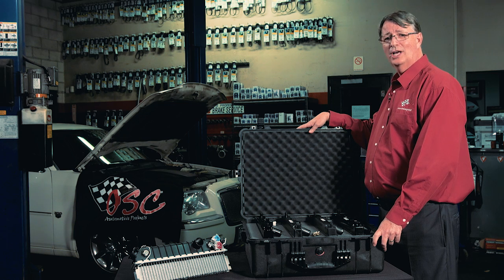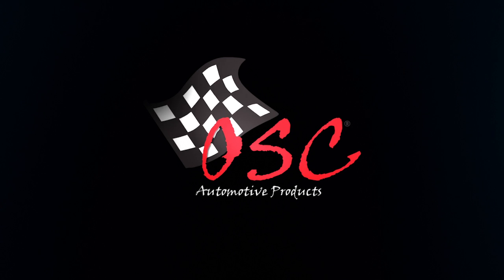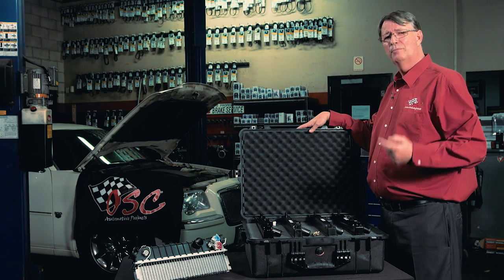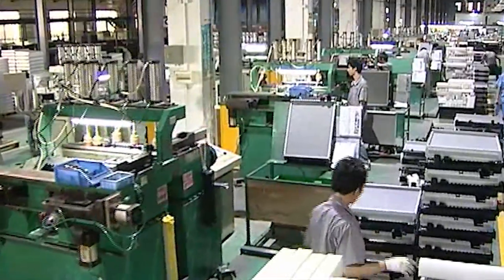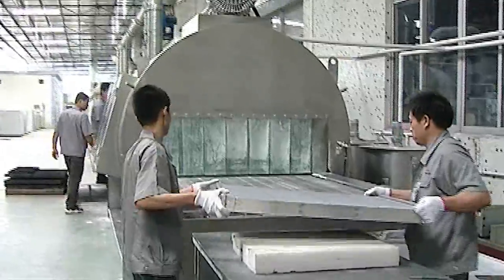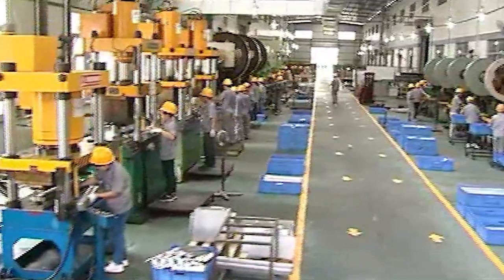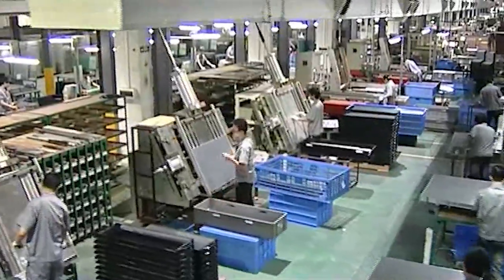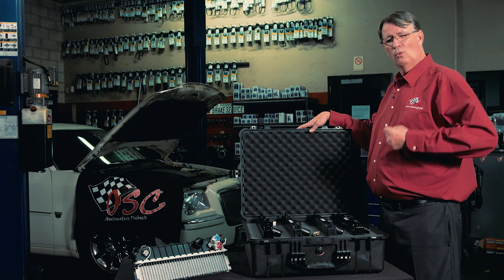OSC No Cooler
OSC Manufacturing Standards.  Not all Radiators are created equal.  OSC adheres to the highest quality standards when designing its radiators and utilizes extensive testing standards combined with  state of the art testing equipment. Know with confidences knowing "Whats in the Box?"